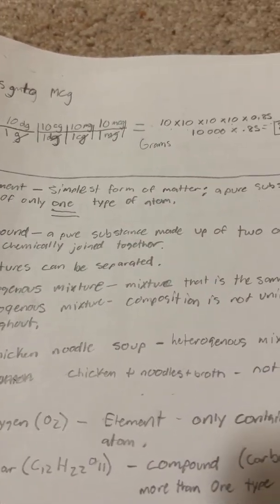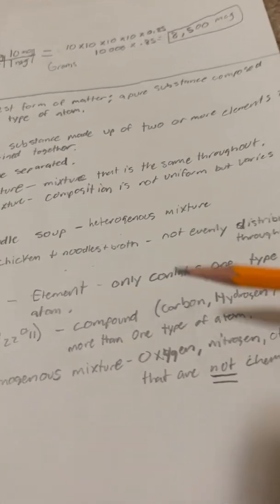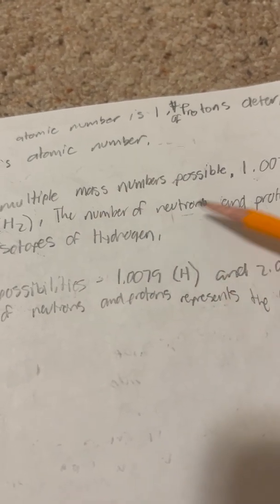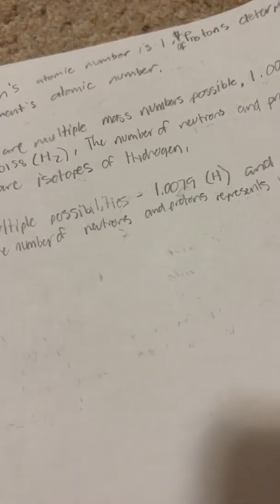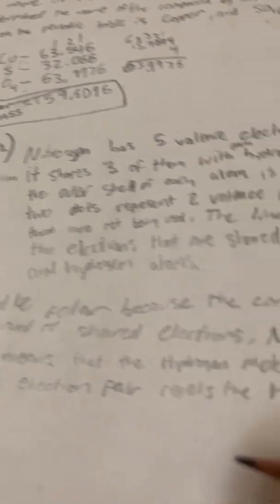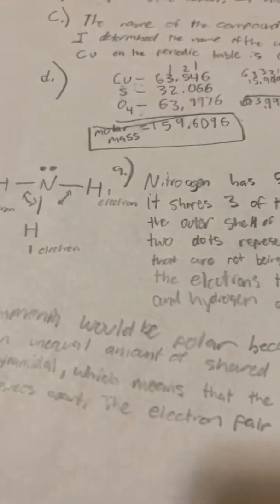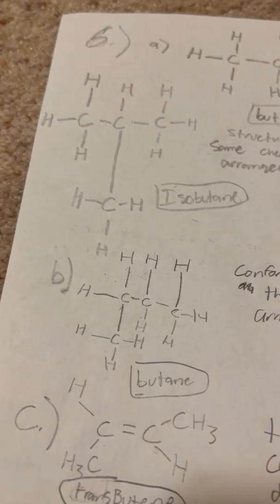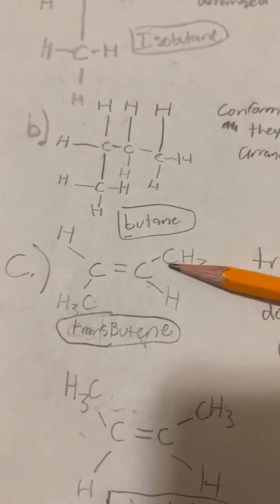Unit 1 Video- Survey of Chemistry